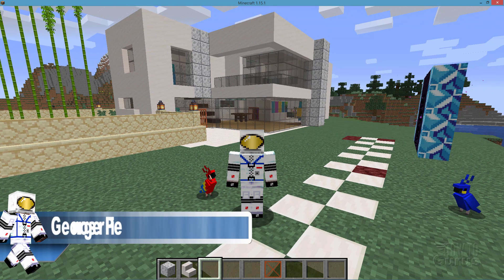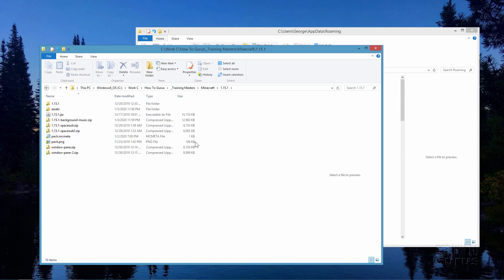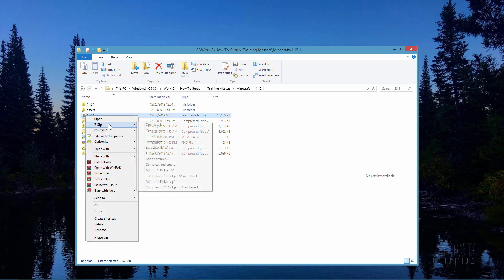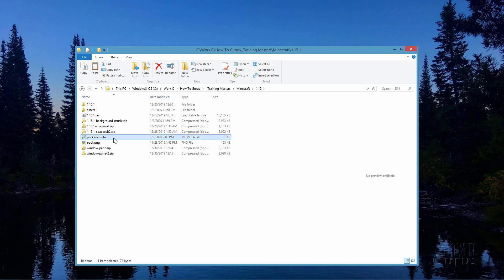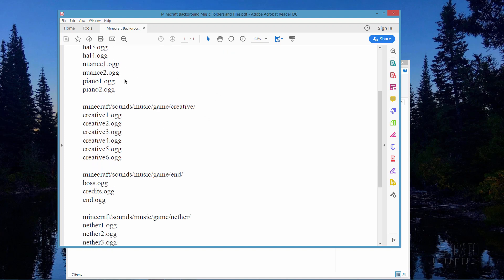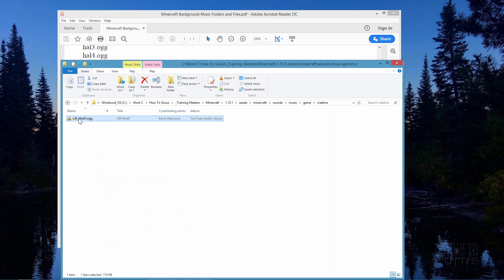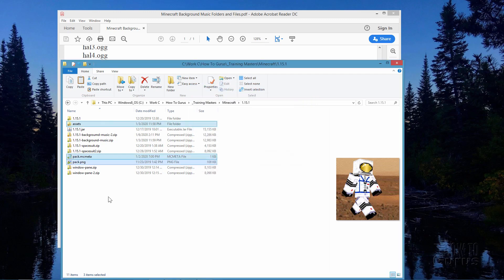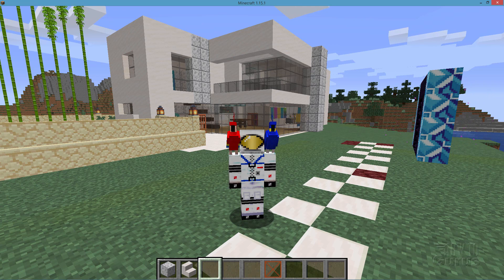How You Can Change Minecraft Background Music - - Minecraft Java Edition 1.15 1.16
How to Change Minecraft Music. You can change the Minecraft background music. This requires a new music file, converted to the .ogg format and a new Custom Resource Pack. For more in-depth discussion of Resource Packs and Sound files take a look at the videos listed below  - Minecraft Java Edition

00:00 How to Change Minecraft Background Music
00:49 The Background Music Folders and File Names Needed
01:42 Setting up for new Custom Resource Pack
02:10 Getting the current .jar file using %appdata%
02:43 Finding the correct Version to work from
03:12 Copying the jar file over to your working folder
03:50 Extract the contents of the jar file using 7-zip or WinRAR
04:22 Copying out the assets folder to your working folder
04:55 pack.mcmeta and pack.png files
06:18 Setting up the Minecraft Music Folder Structure
08:22 Using Audacity to convert the mp3 music file to .ogg format
09:39 Copying the new .ogg file to the needed music file names
10:35 Compiling the new Resource Pack using 7-zip and WinRAR
12:09 Copying the new Minecraft Resource Pack
12:52 Activating the new Resource Pack
13:58 Like, Share, Subscribe!